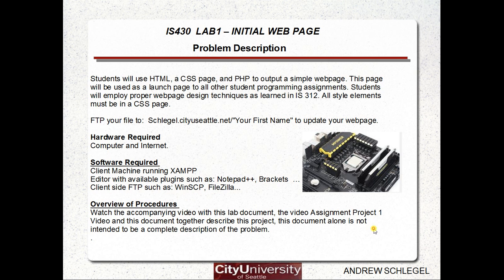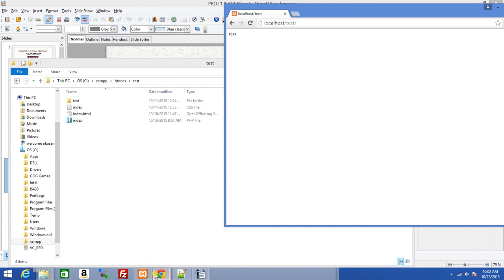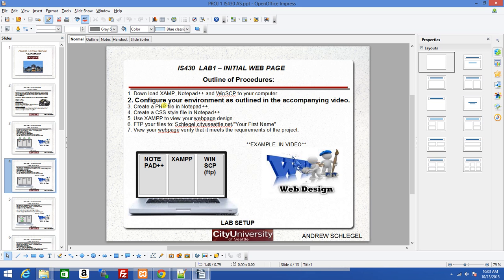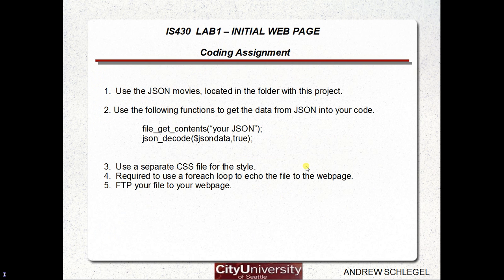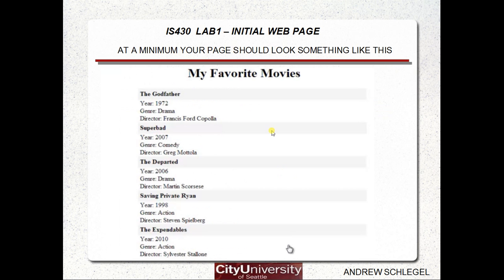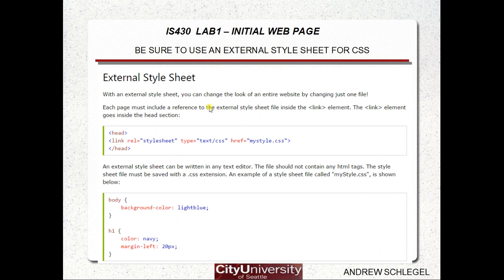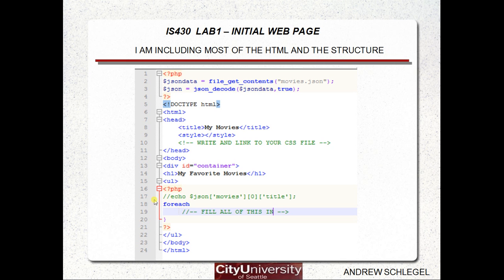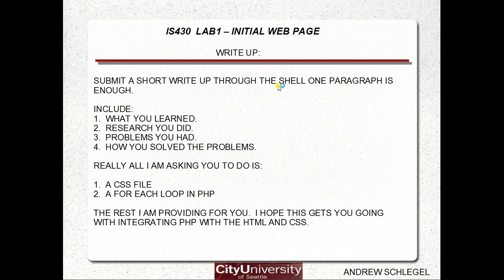IS 430 Proj 1